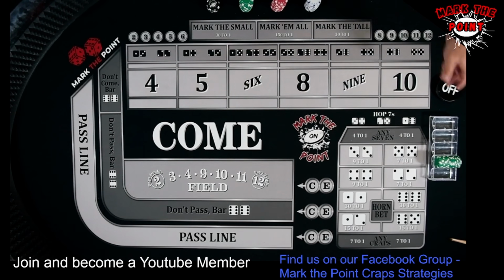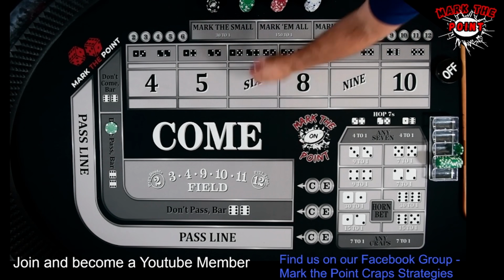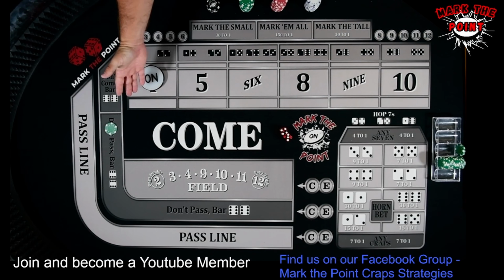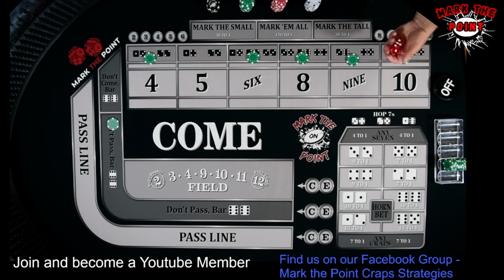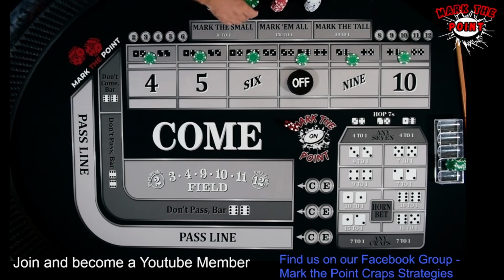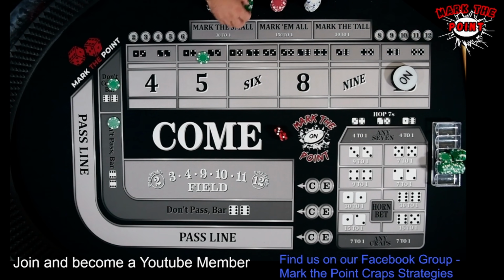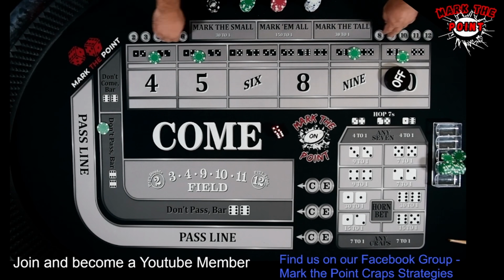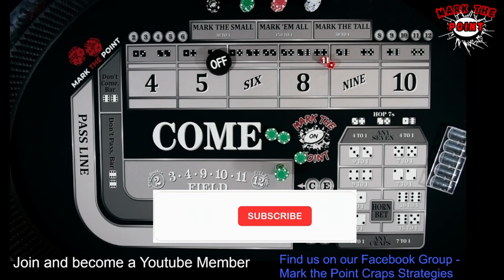The ABSOLUTE BEST Craps Winning Strategy When Everyone else is Losing!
🎲 Ready to WIN When Everyone Else is LOSING? In this video, we reveal The ABSOLUTE BEST Craps Strategy for dominating the table using Dark Side Craps betting!

Discover how to take advantage of cold tables with Don’t Pass and Don’t Come bets — a high-level strategy most players overlook. While others are betting with the shooter and watching their bankrolls disappear, you’ll be making smart, calculated bets that WIN more consistently during losing streaks. Mark the Point

💡 What You'll Learn:

How the Don’t Pass Line works (and why it’s secretly powerful)

The logic behind Don’t Come Bets for long-term success

Dark Side betting techniques to stay in the game longer

🎲 **How to Win Big at Casino Craps** 🎲Are you looking to win $500 per Hour with the *Best Craps Strategy* Using Big Bets in Craps to Crush The casino! *How to Win at Craps* This Winnning Craps Strategy will help cash in on some BIG WINS! at the Casino. We’ll break down the Draw down as one of *Best Craps Strategies at the casino* that will elevate your game, whether you’re playing traditional table Craps or Crapless Craps or the thrilling *Bubble Craps*! maximize your *money* and increase your chances of walking away from the *casino* victorious. From the rules to making smart bets, this guide is your companion for *Craps*.

"Best Winning Darkside Craps Strategy" video!

"How to Play Craps for beginners", "How to Play Craps" in Vegas and Learn how to Play Craps to Win!
We teach the Dice Game Of Craps, We Play Bubble Craps, Have Live Craps Rollouts, and provide the Best Craps Strategies on Youtube. Each Craps Strategy we teach will equip how to win big at the Craps table. If you want to Learn How to Play the Iron Cross, Or the Best Regression Craps Strategy, We will give you the best Craps Strategy to Win Big!

Soon we'll teach how to play Blackjack and How to Play Poker.

0:00 Intro
1:12 Dark Side Craps Strategy
2:42 Craps Live Table Roll-out!
10:13 Pay me!

Mark the Point teaches the Iron Cross strategy, gives you tips on when to use this strategy, and shows you how to maximize your winnings while minimizing your losses. Whether you are a beginner or an experienced craps player, mastering the Iron Cross strategy can help you increase your chances of winning at the craps table.
Watch this video to learn how to play the Iron Cross Craps strategy like a pro and start winning big at the craps table!

Mark the Point shares the intricacies of his Casino Experience with a Craps betting strategy weather on a cruise like Carnival Cruise casino or Royal Carribean casinos. Or at the craps tables in Las Vegas at Caesars, MGM Grand Las Vegas or Planet Hollywood. We're enlightening both novice and experienced players alike. This easy-to-understand tips, with your Craps experience.

We teach content such as: "Learn How to Play Craps in 4 Minutes" Mark the Point's unique perspective and wealth of expertise will help your understanding how to Play Craps, Craps Strategies, and Dice games all about Casino games